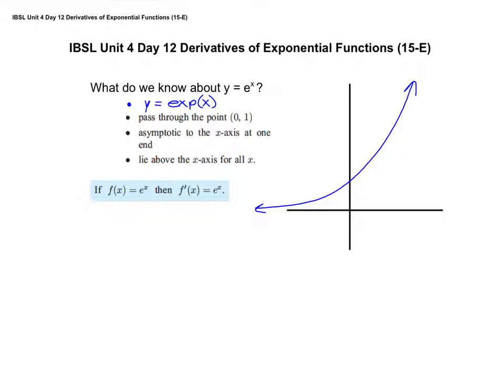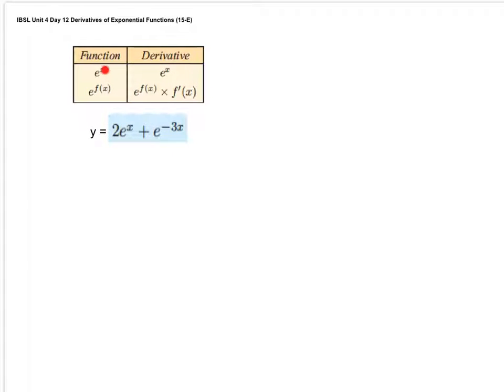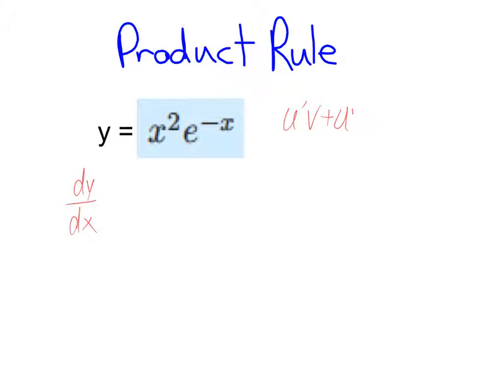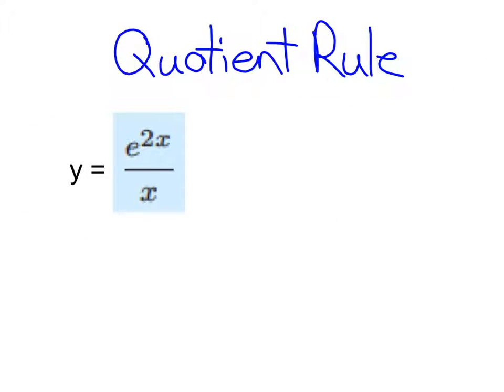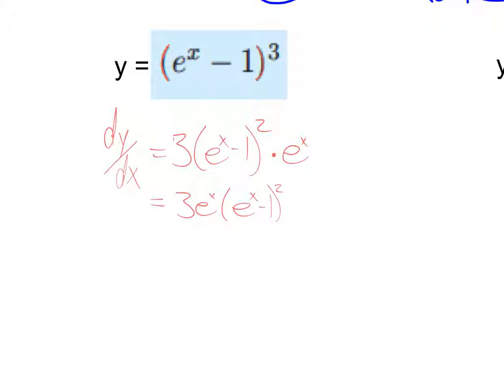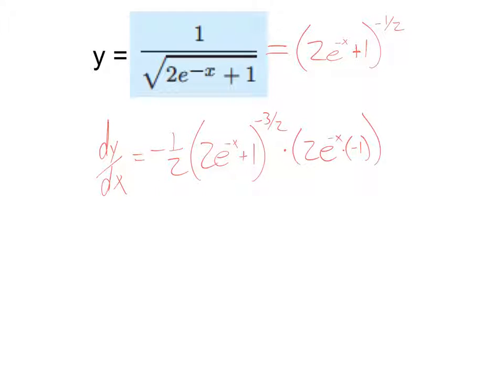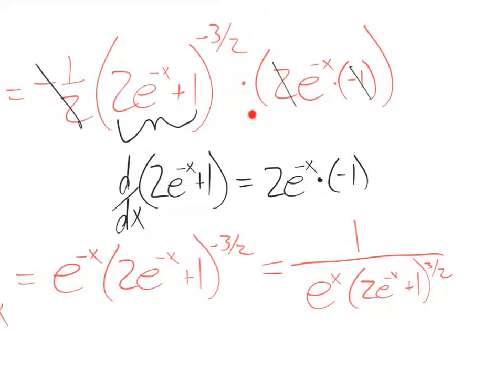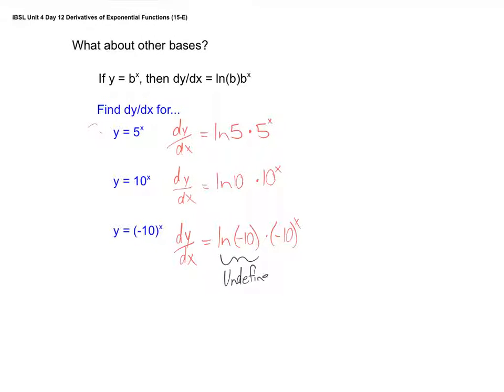Unit 4 Day 12 Derivatives of Exponential Functions